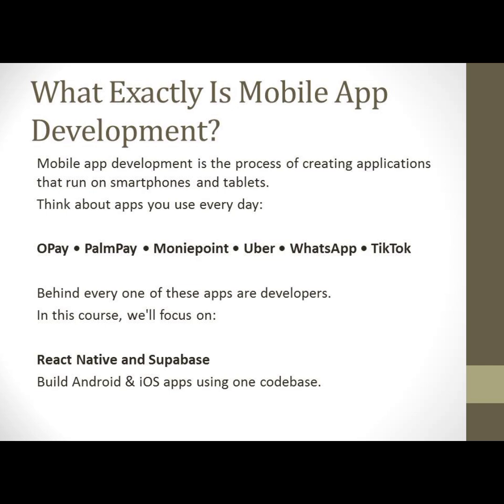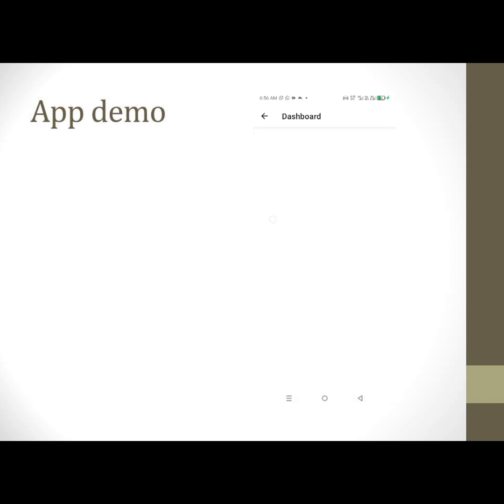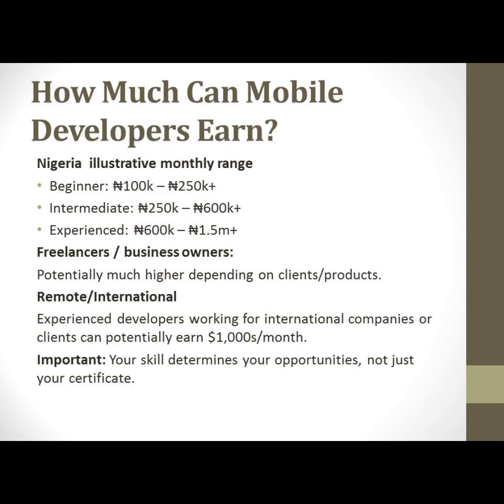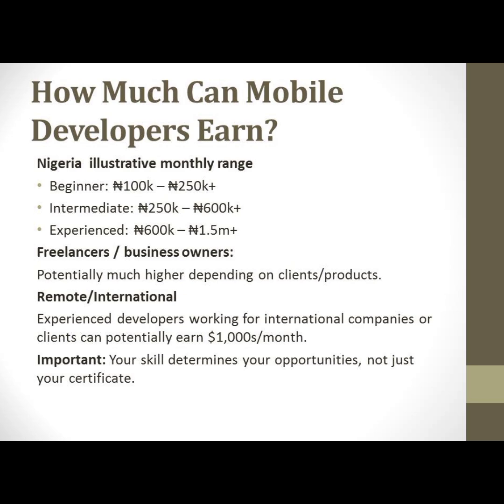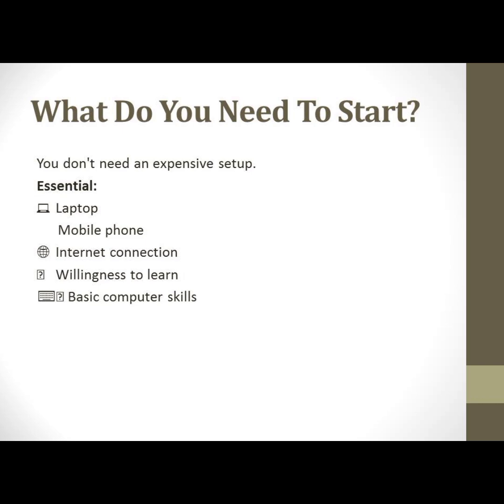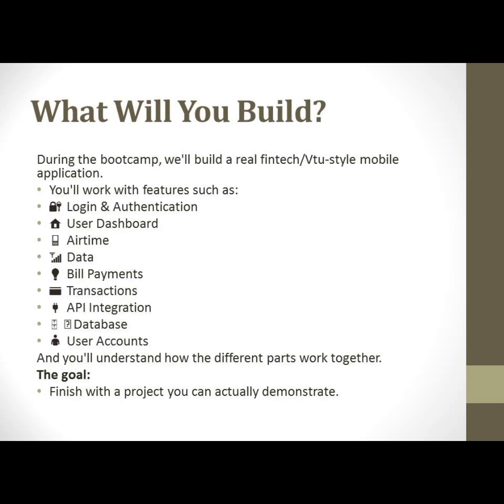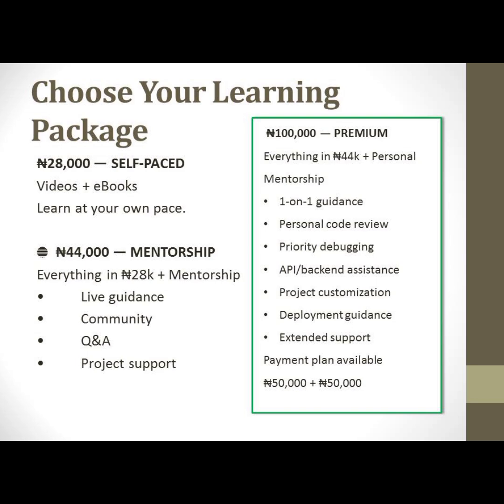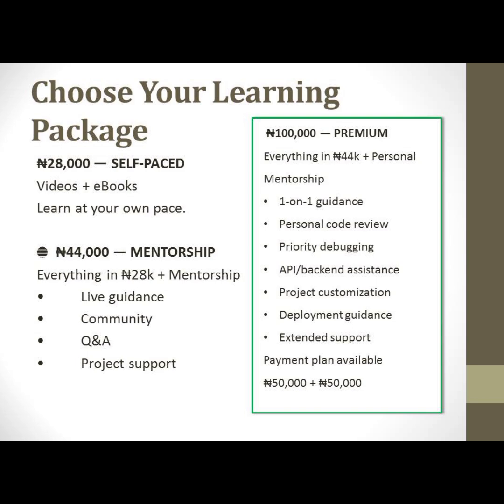Webinar-how to build mobile apps